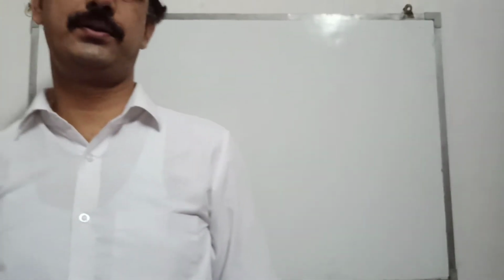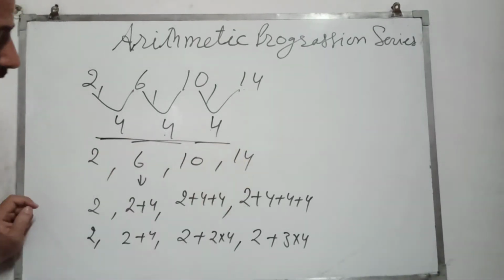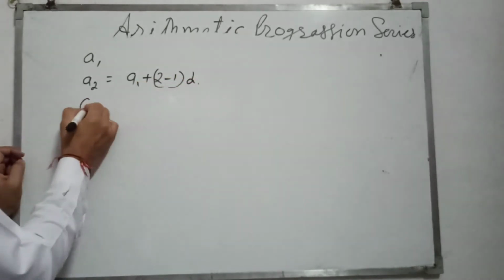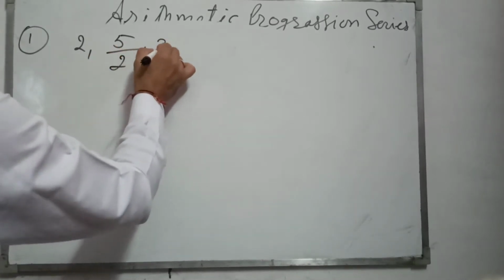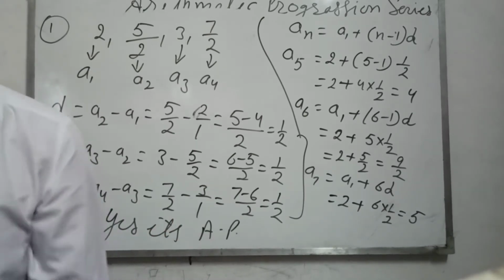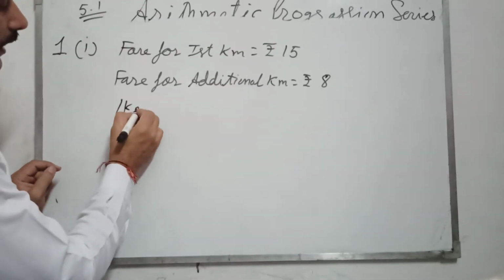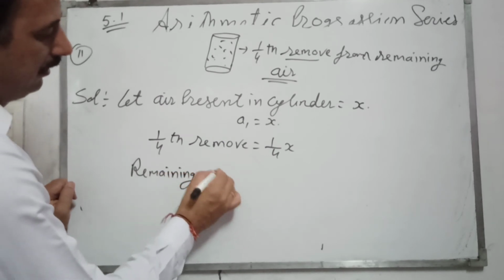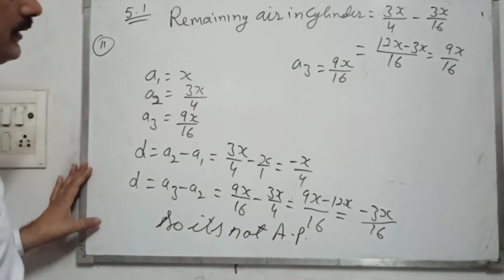Introduction of Arithmetic progression series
It's vedio of Class 10 Ex 5.1 NCERT.